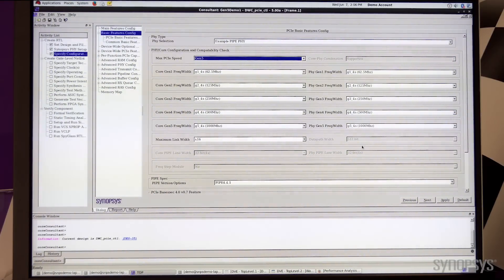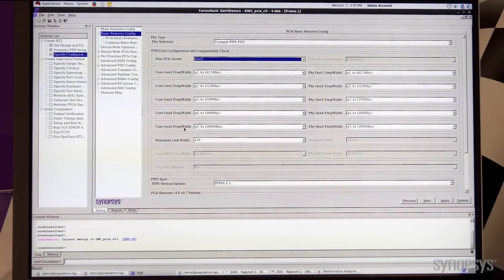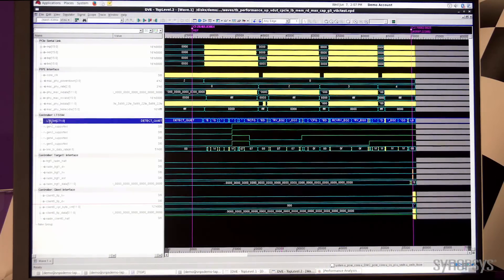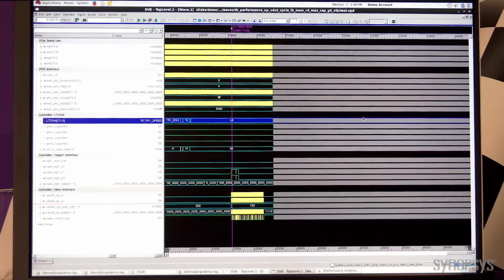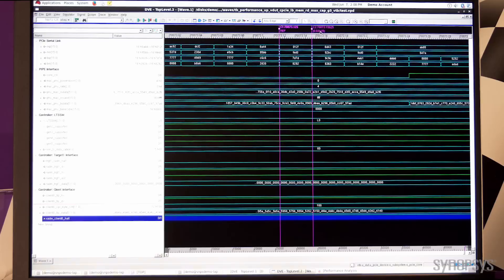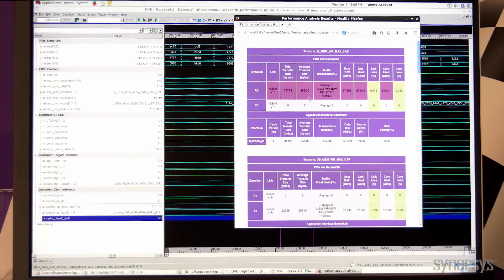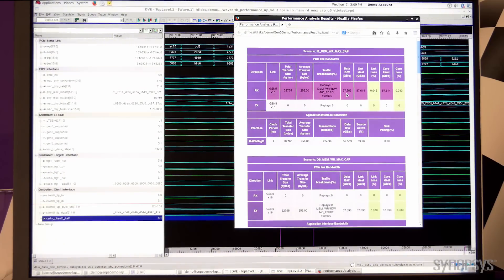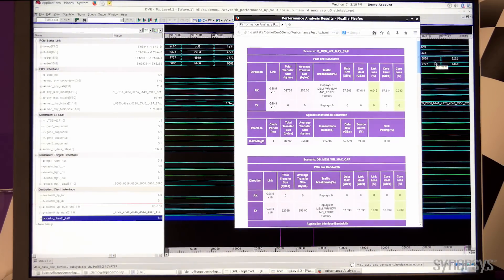First Demonstration of PCI Express 5.0 at 32GT/s -- Synopsys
This video features Synopsys’ DesignWare® Controller IP for PCI Express (PCIe) 5.0 transferring data at 32GT/s across a x16 link. The recently released (6/7/17) PCIe 5.0 Revision 0.3 specification delivers key functional enhancements and targets applications such as artificial intelligence, machine learning, cloud computing, storage and networking.